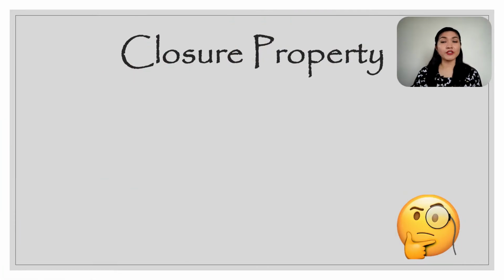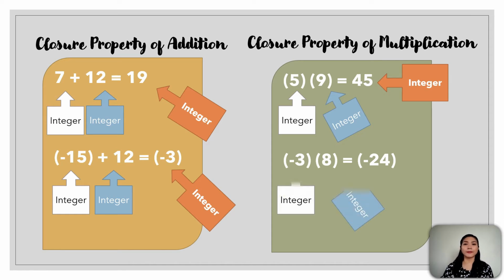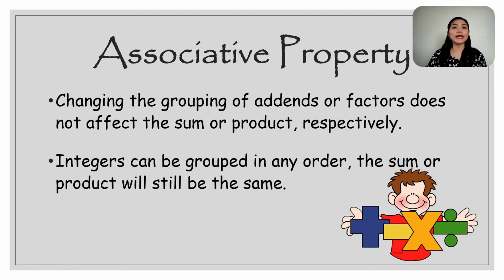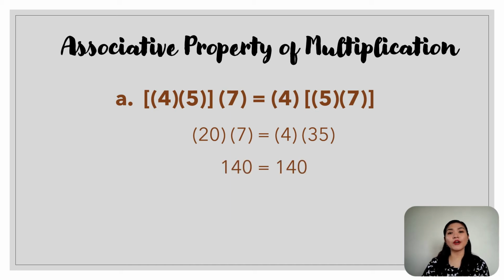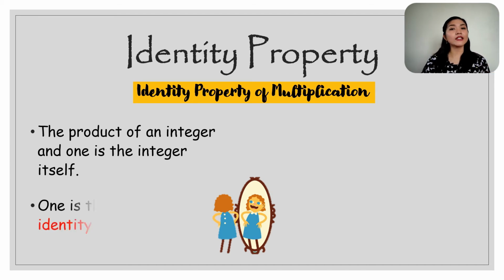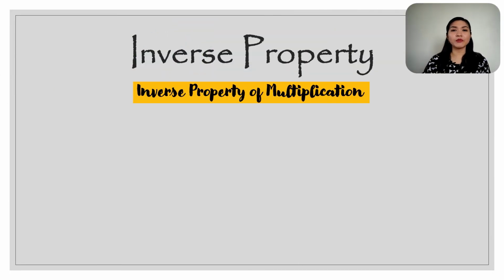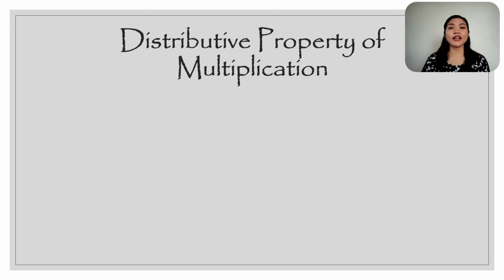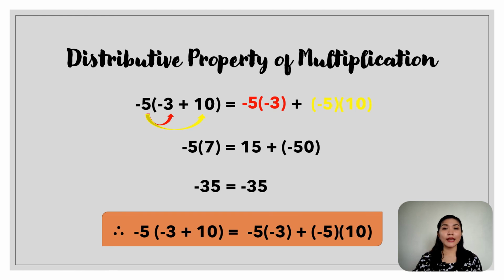Grade 7 Math - Properties of Operations on the Set of Integers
Teacher:  Ma'am Ivy B. Picardal